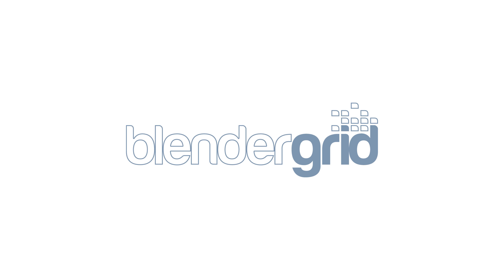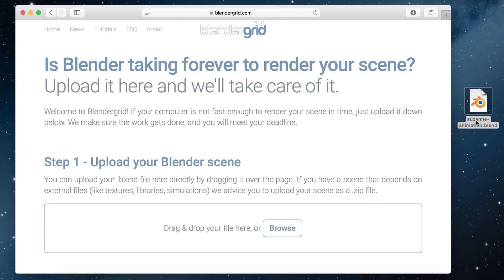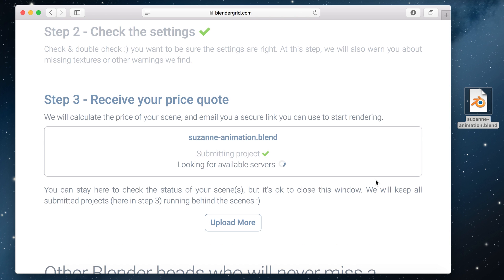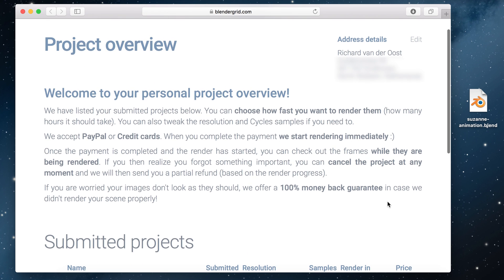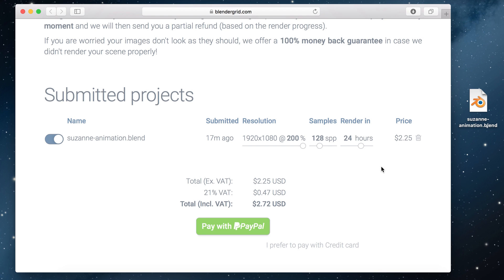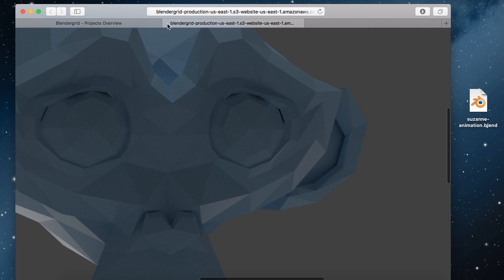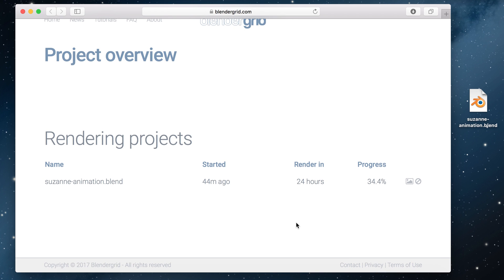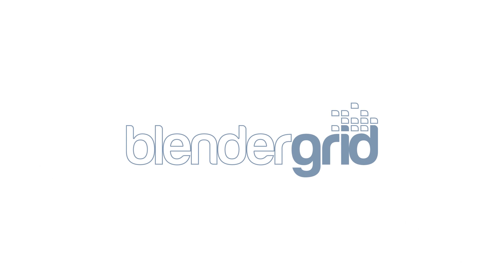Blender 3D - Online Rendering as Fast as You Want :D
This tutorial will cover the basics of using the online renderfarm Blendergrid to render your Blender scenes. We will upload a simple scene and we can choose how fast it should be rendered.